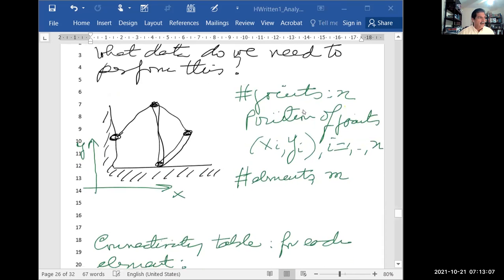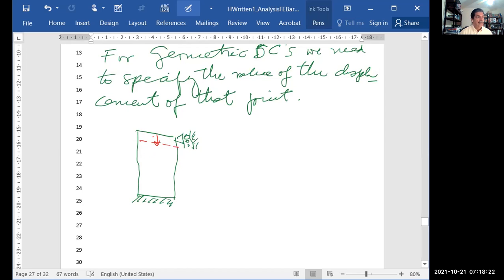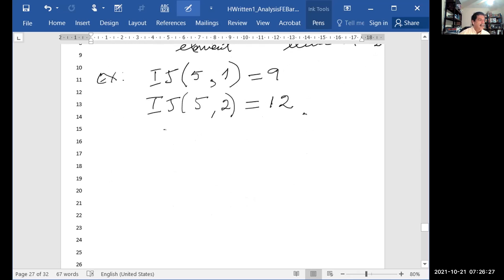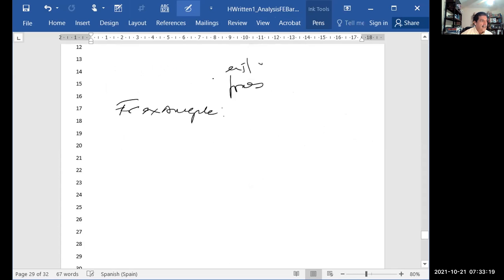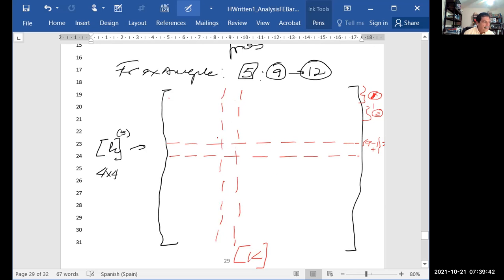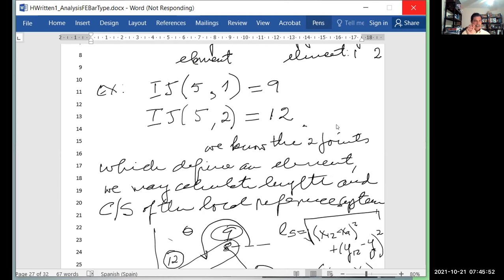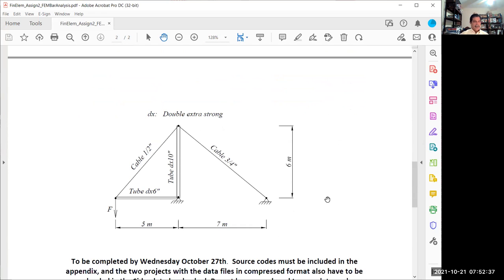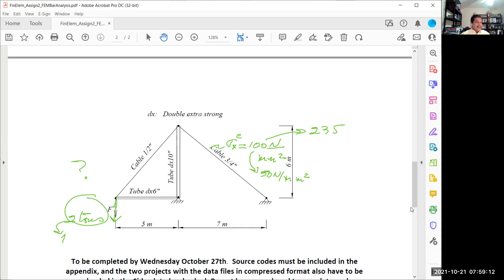Analysis with finite elements of bar type 1.5 FEM implementation for frames-Example